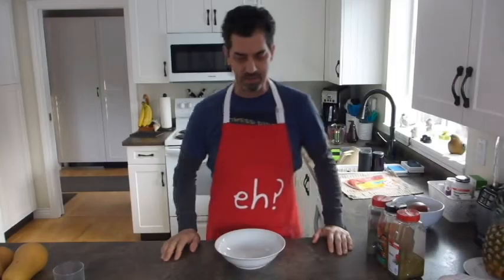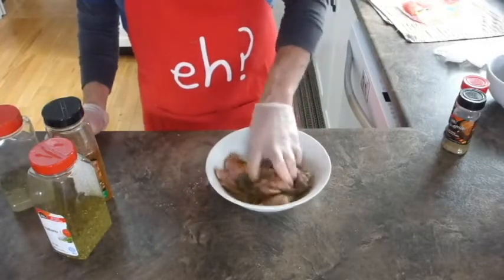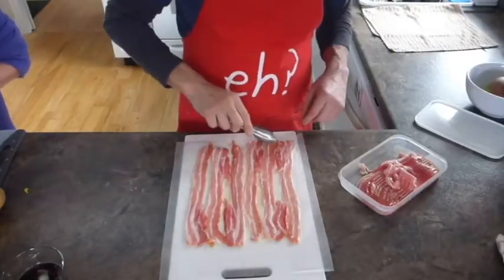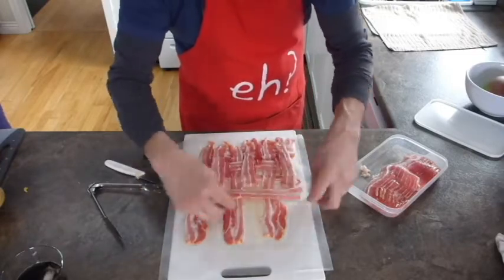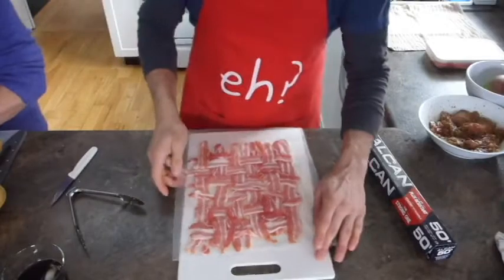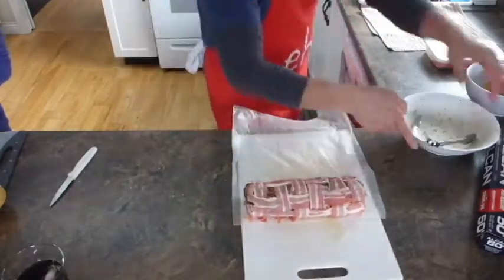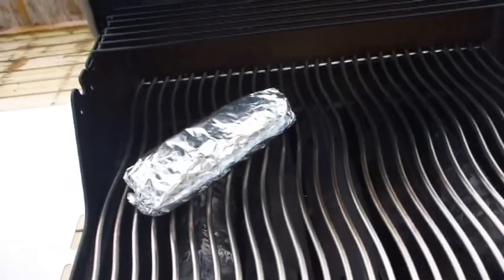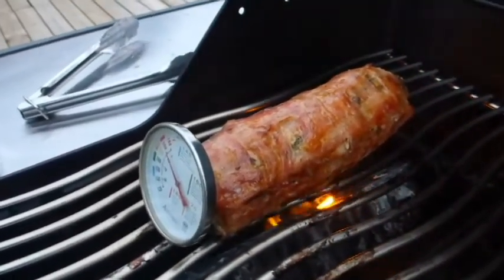Bacon Wrapped Boneless Skinless Chicken Thighs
This is an absolute must eat.
Boneless Skinless Chicken Thighs Wrapped in Bacon on the BBQ.